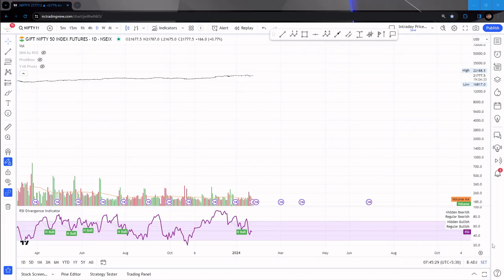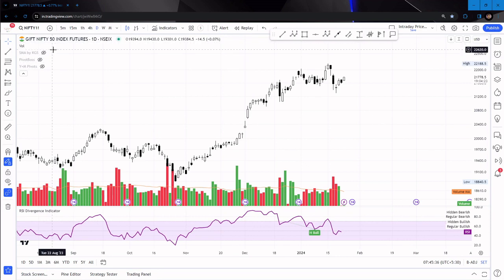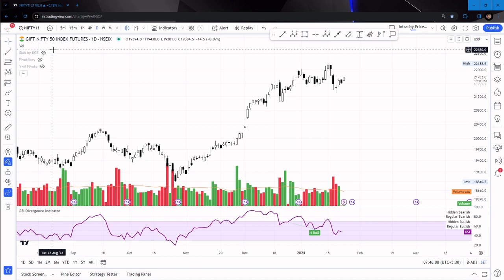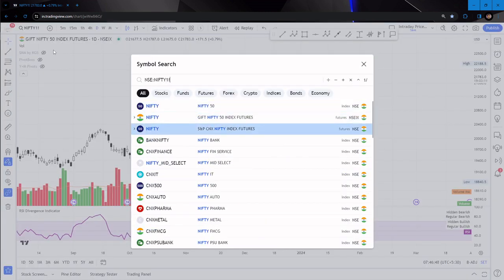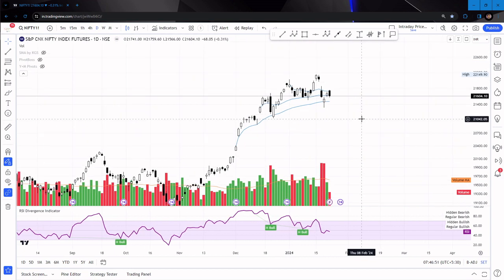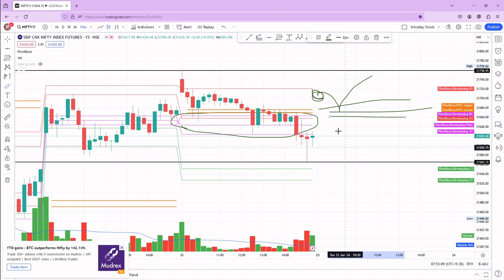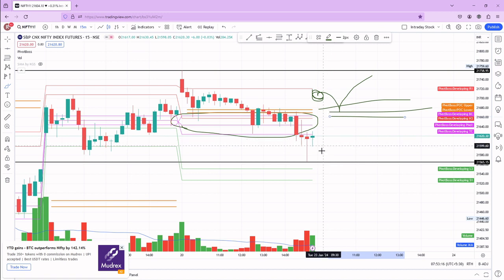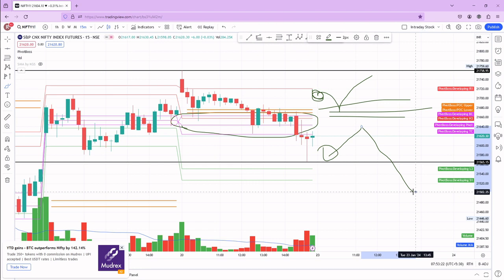Nifty Pre-market Analysis || Fixed Range Volume Indicator Analysis || Bearish GPZ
🏁 Use below link to open Cryptocurrency Trading account !
🏁 Use below links to open Stock Market Trading account !

Hi All,
Today I have made a video on Nifty Pre-market Analysis || Fixed Range Volume Indicator Analysis || Bearish GPZ ||
I have discussed the below:
0:00 Introduction
0:15 Nifty Intraday Analysis
2:50 Fixed Range Volume Indicator Analysis
5:55 Nifty Next Day Analysis
9:00 Conclusion

KEEP WATCHING!!!
KEEP SHARING!!!
Thanks
Stunner